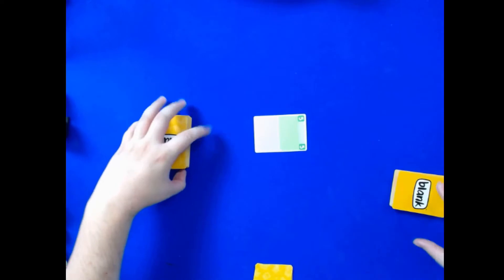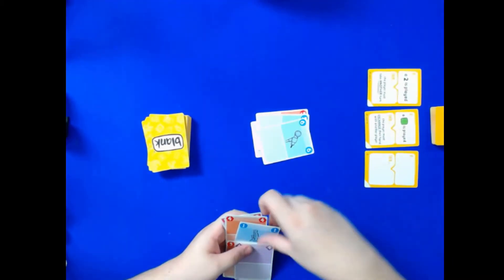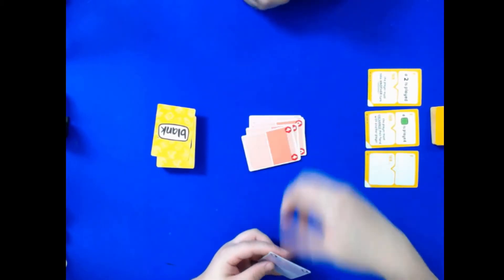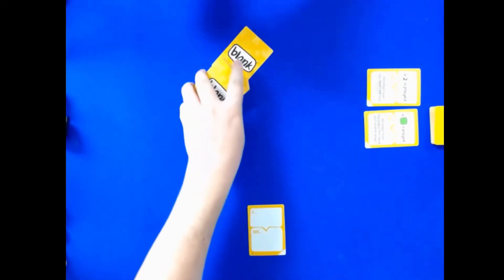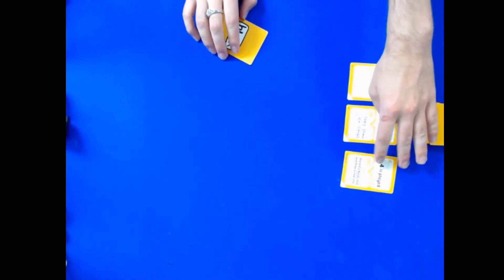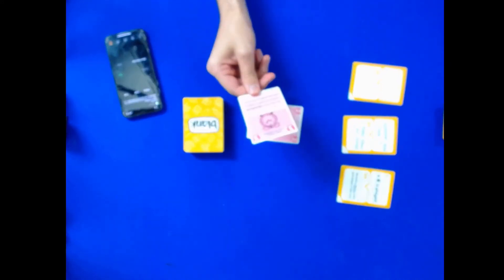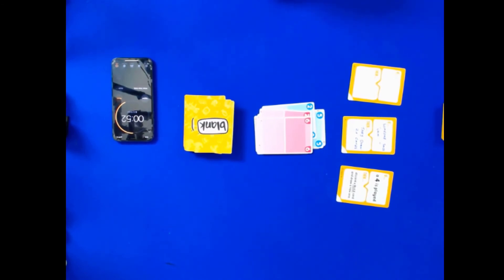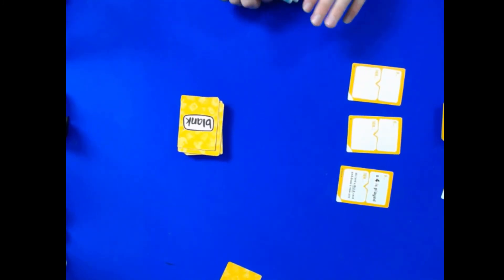BLANK - Quick Match (Evan vs. Zach)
In today's video, Evan and Zach go head to head with several rounds of BLANK!

GAME DESCRIPTION:
BLANK is the fast and fun interactive card game you customize with every win! As you play, you create new rules and card effects, making your copy of BLANK unique.

Be the first player to get rid of all of your cards. Watch out for the Rule Cards or you might suffer a Penalty. Keep your eyes peeled for Game Card effects that might change the course of the game. Not only does the winner enjoy the glory of victory, they also get to create a new Rule Card or customize a Game Card. Winning means you get to make your mark, changing the game forever!

The game comes with 72 Game Cards, six of which come pre-filled with illustrations and game effects. Thirty are fully illustrated, and the remaining 36 are ready to be customized by winning players. There are also 38 Rule Cards included, with 14 made to get you started, and 24 blanks for you to add to the game as you continue.

As the games continue and more cards are added, your copy of BLANK will evolve into a unique snapshot of your gaming group or family. Share your favorite rules with friends or the wider BLANK community! Your favorites may even end up in future versions of the game!